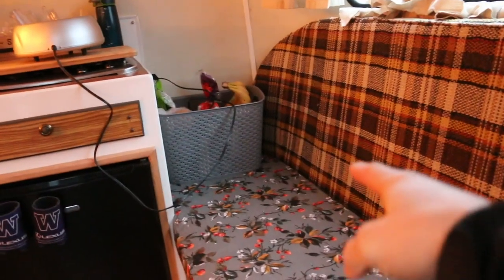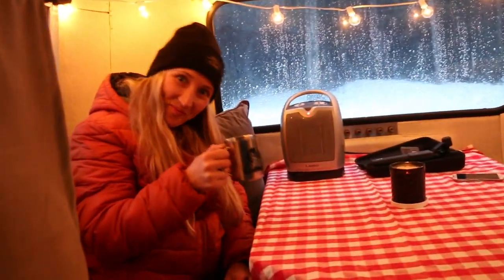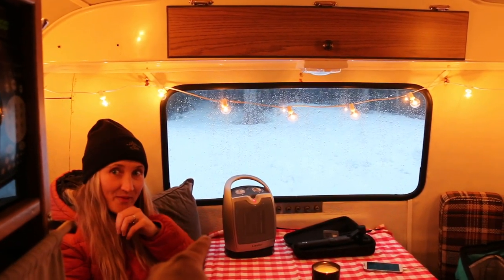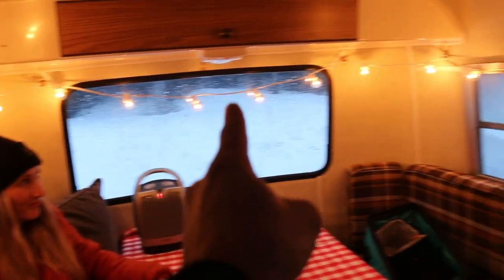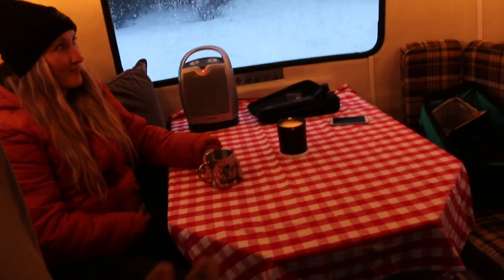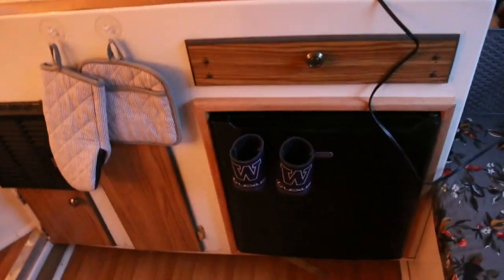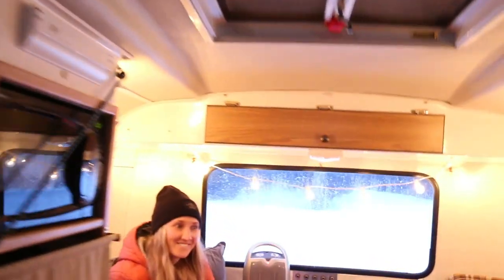Snowboarding and Camping at Crystal Mountain WA [13 FT Scamp]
Ali and I took the scamp out to Lot B at Crystal and woke up to powder! It was our first snowboard trip with the trailer and it turned out great. The subaru outback tows the 13ft scamp like a dream. W got up there friday night and stayed until sunday afternoon. We rode pow, raced in the redbull downhill, and partied at the elk. It was an all time weekend.